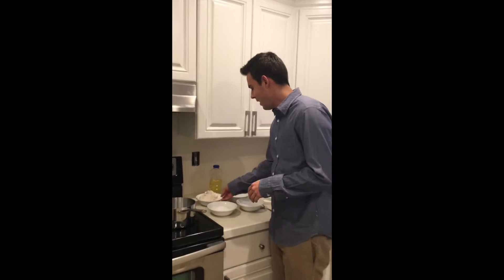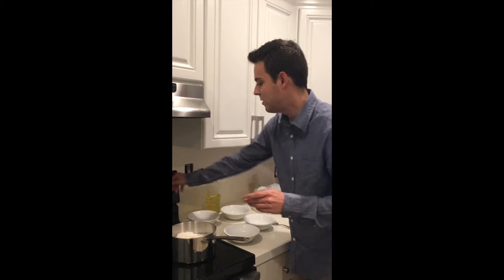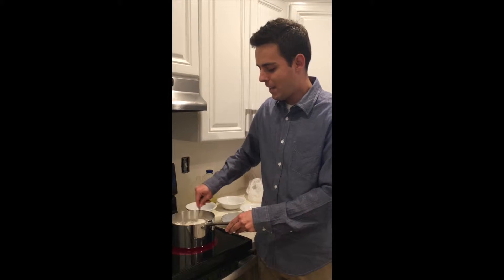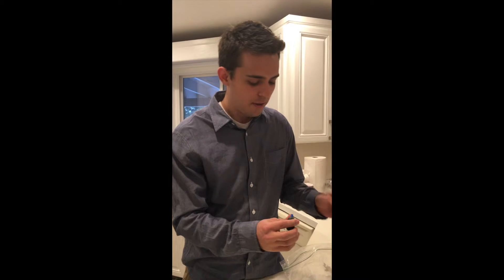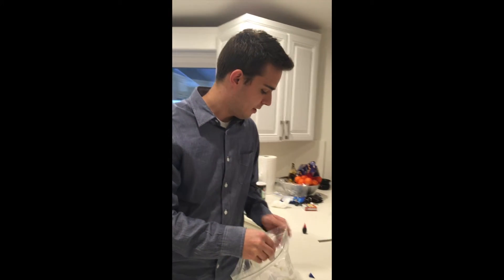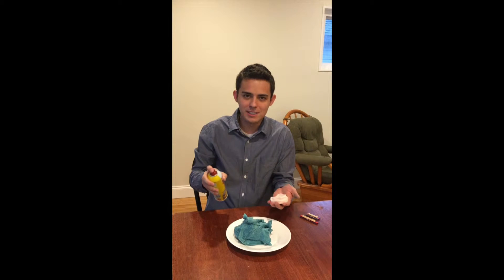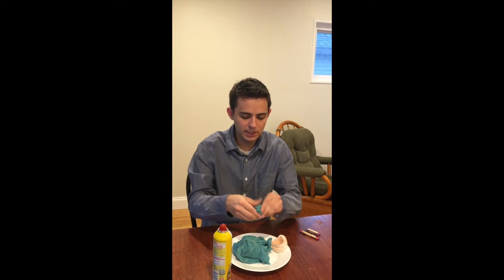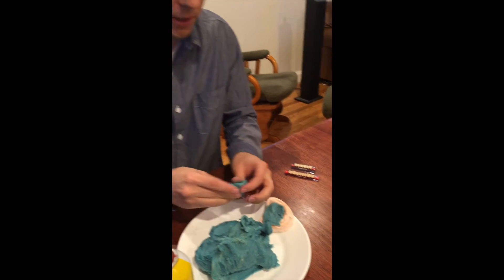Ultimate Problem Solving Denture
How to Make a Homemade Play Doh Denture